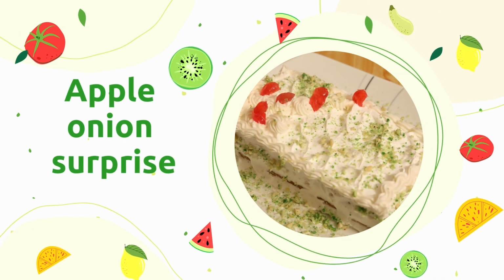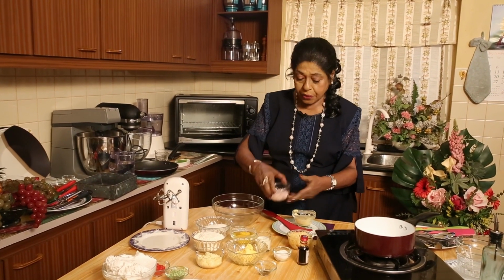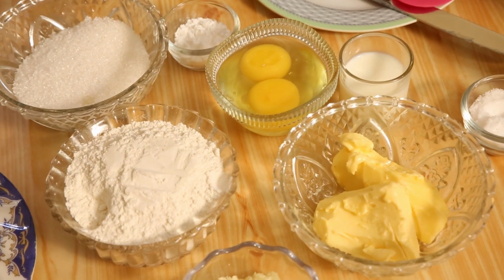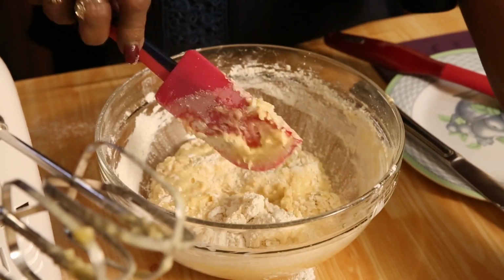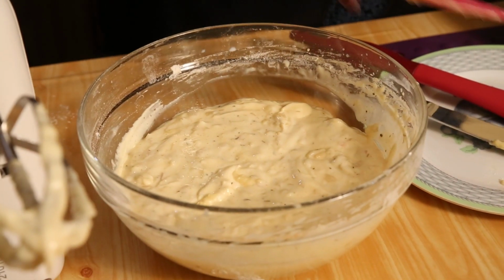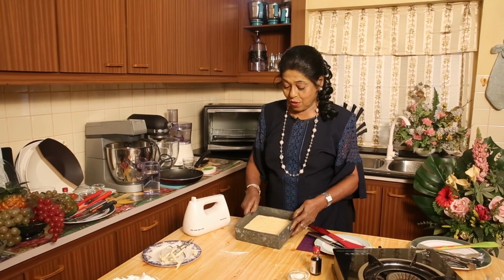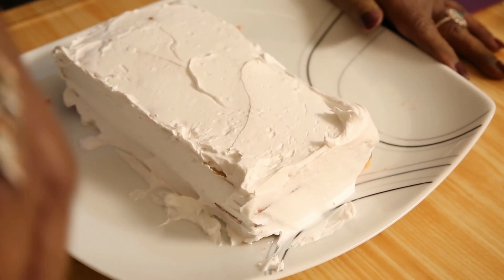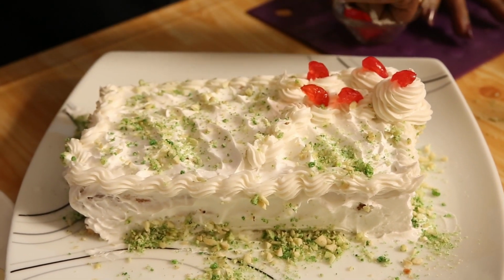Apple Onion Surprise Cake with Cheese | Mallika Joseph Food Tube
How to Bake Apple Onion Cheese Cake: A Savory Treat for Cheese Lovers  By Culinary Expert Dr Mallika Joseph.

We also produce these recipe videos in Sinhala.